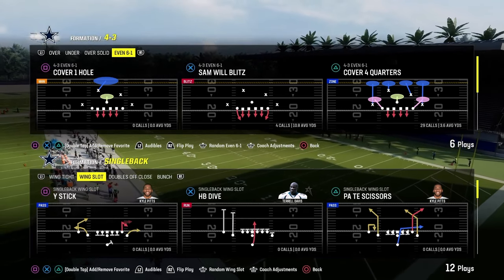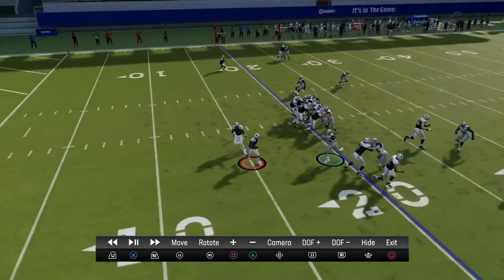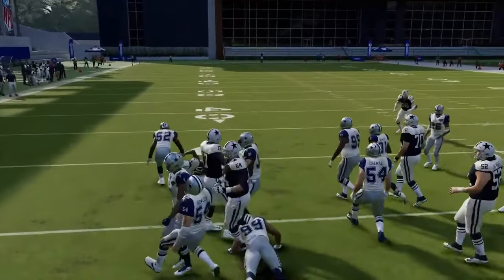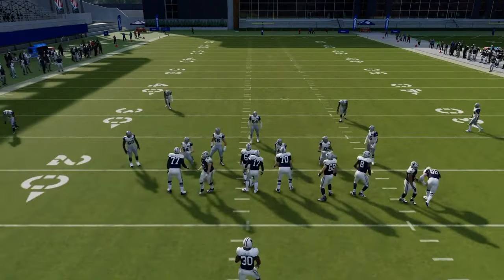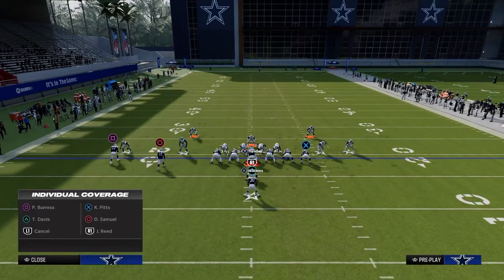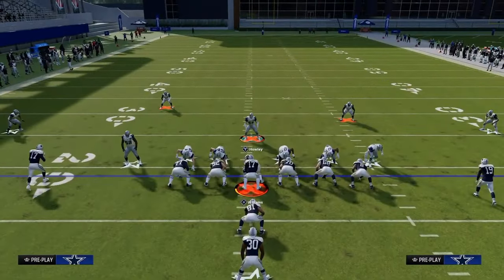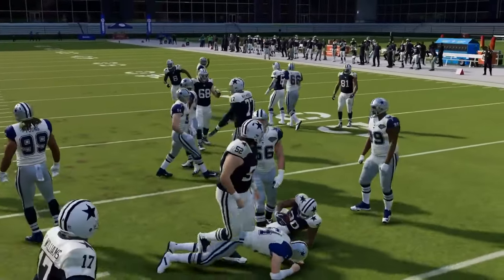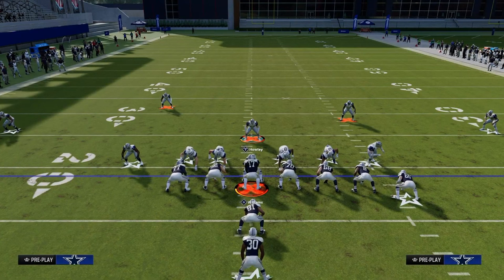The BEST RUN Defense In Madden (FULL eBook)